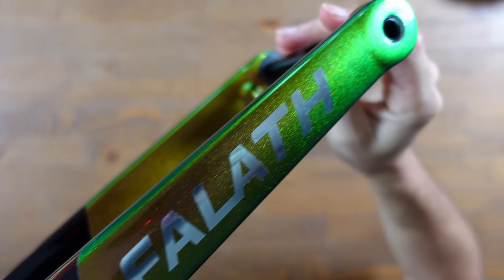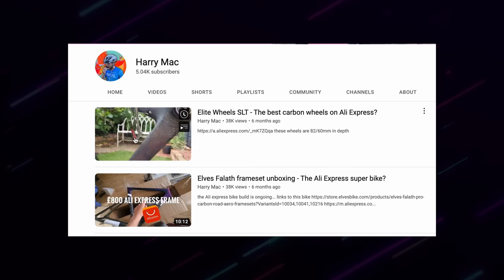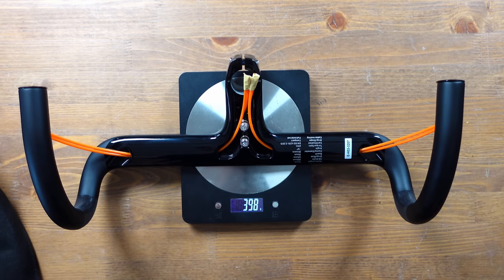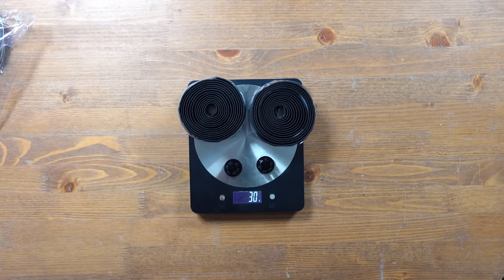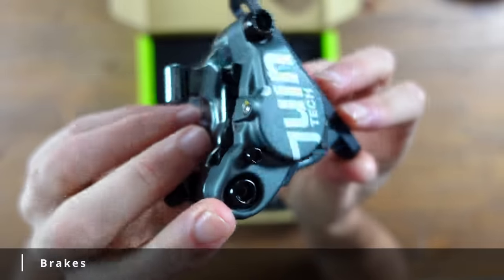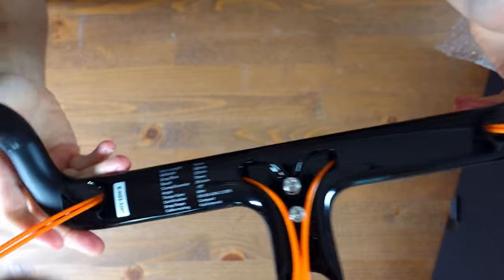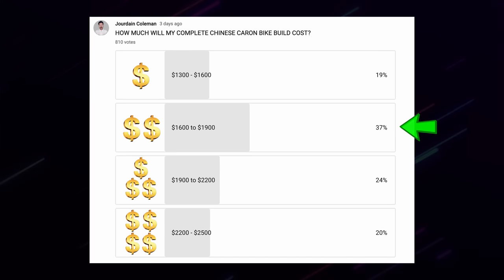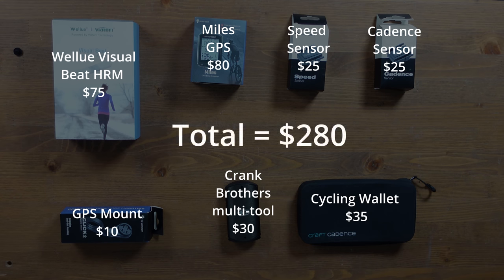Chinese Carbon Super Bike… Full Parts Rundown and Cost!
I know people will ask about the costs and components used in my AliExpresss superbike build so I created this video while I wait for the final parts to arrive.

If you are unsure how to buy from AliExpress, you may have a little more confidence and understand the whole process after watching this video. Overall my experience buying bike parts from China has been pretty smooth so far.

Pedals - Need to buy some!!